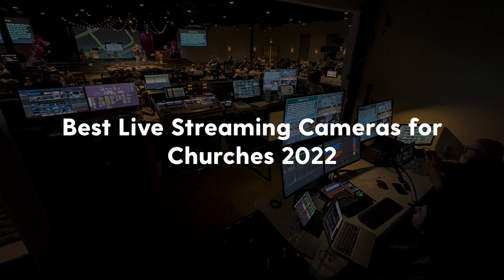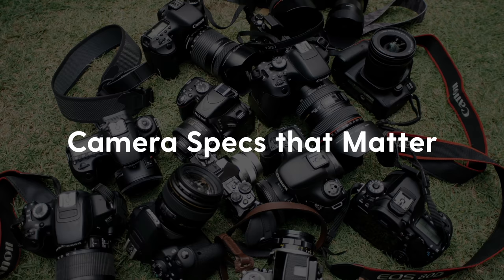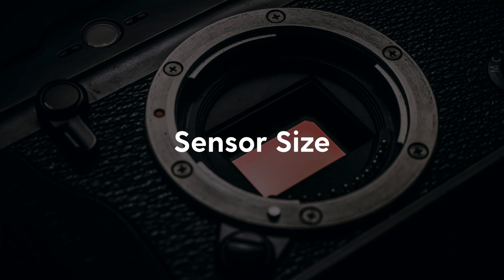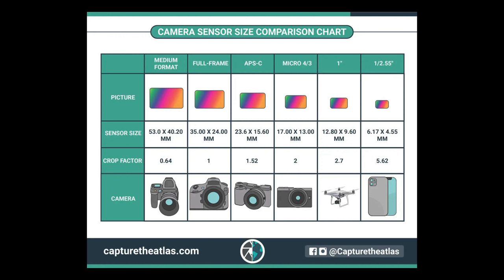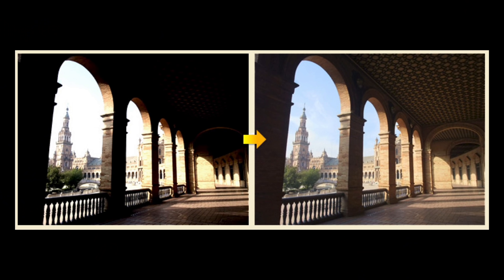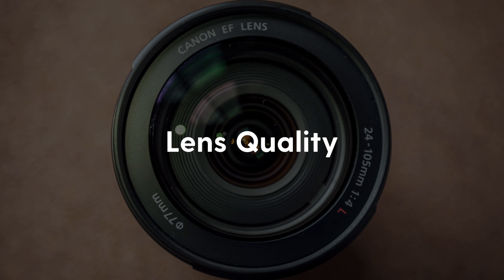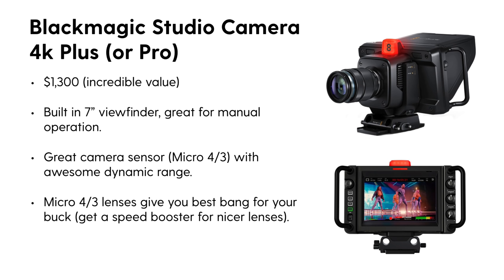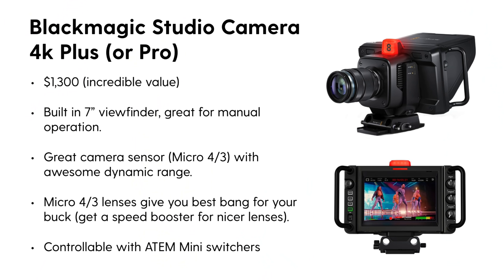Best Live Streaming Cameras for Churches 2022